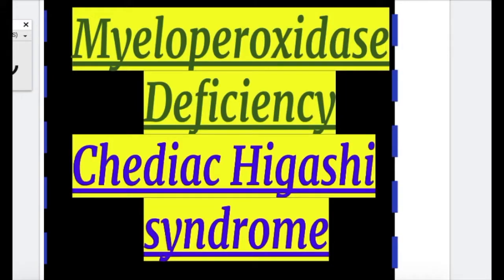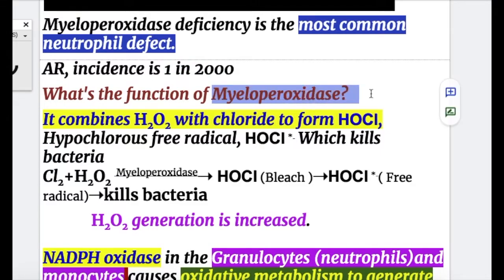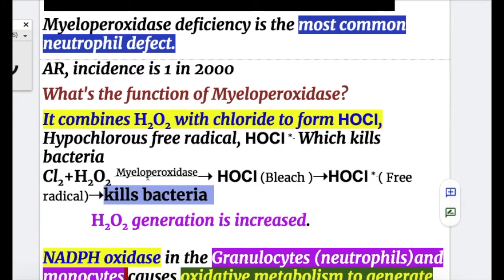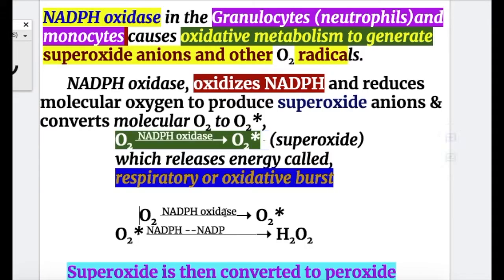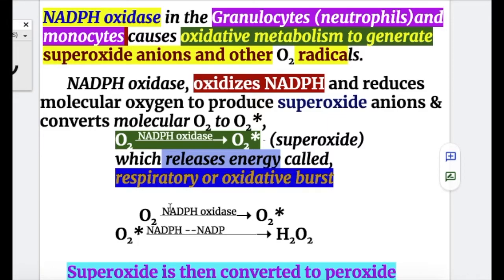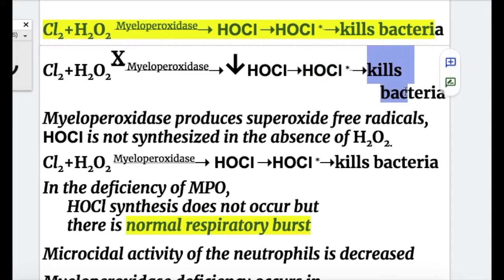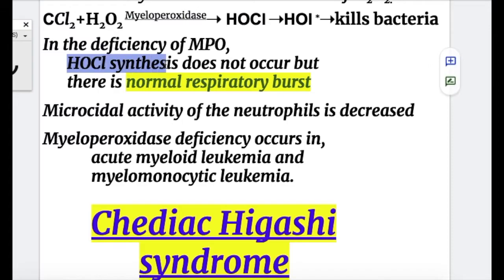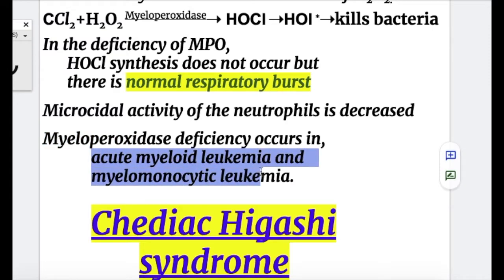Myeloperoxidase deficiency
Myeloperoxidase,  neutrophil defect, H2O2 , chloride, HOCl, Hypochlorous free radical,
NADPH oxidase, Granulocytes, monocytes ,superoxide,O2 radicals,NADPH ,oxidative bust
acute myeloid leukemia ,
myelomonocytic leukemia